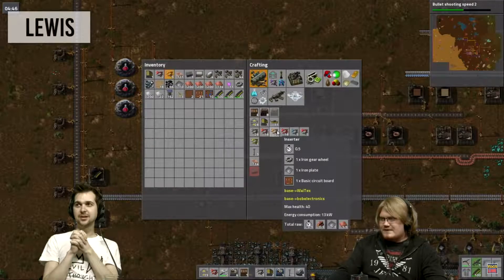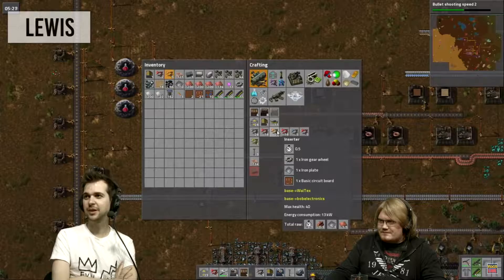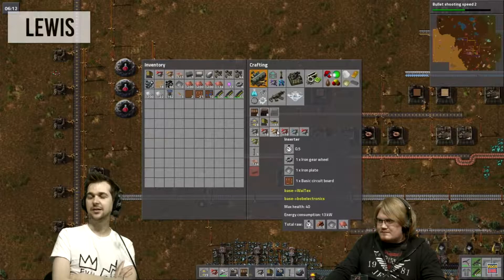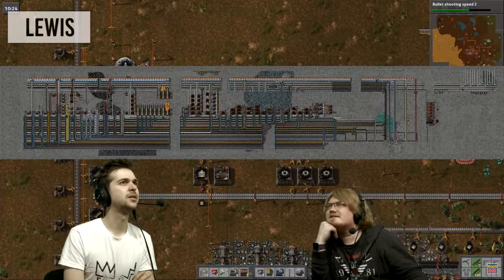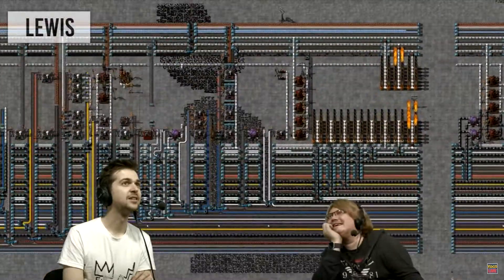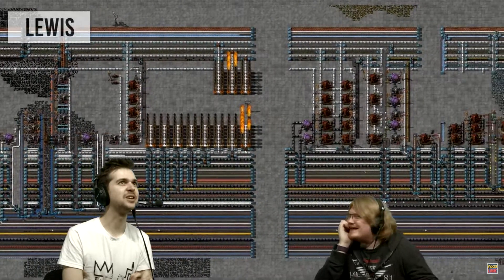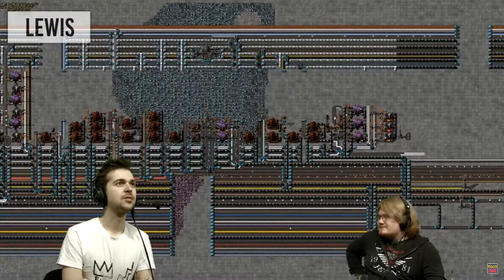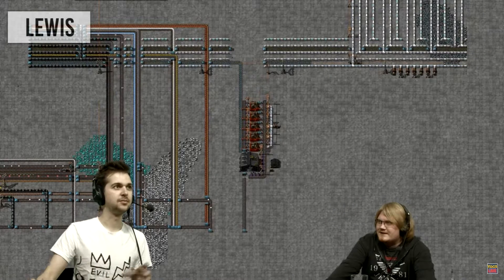Duncan's monday (30.5. 2016) stream highlight: Our chemical plant